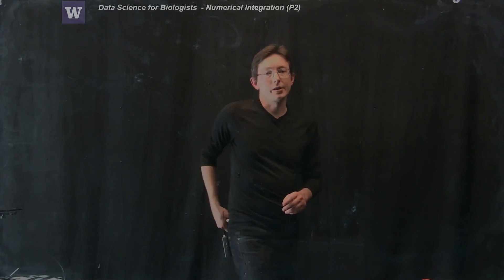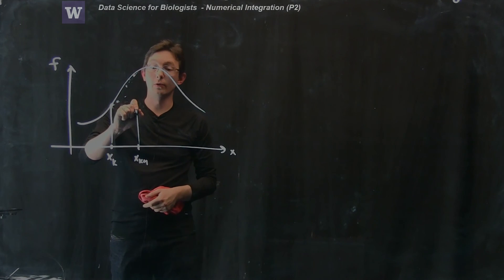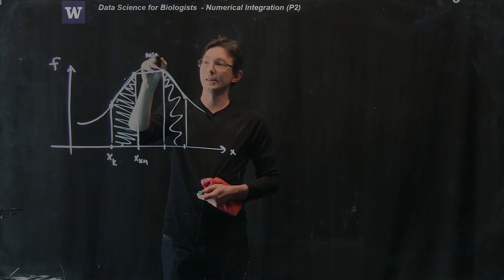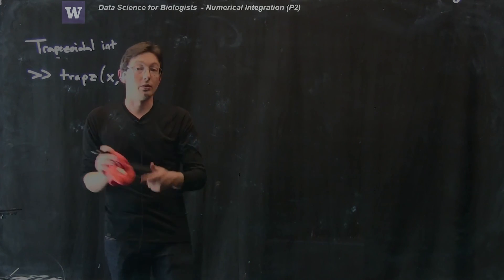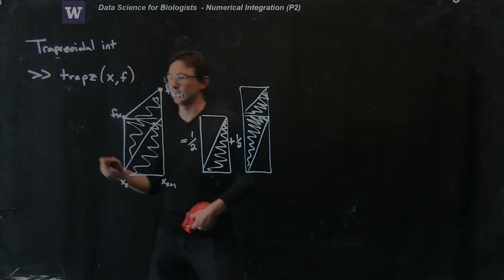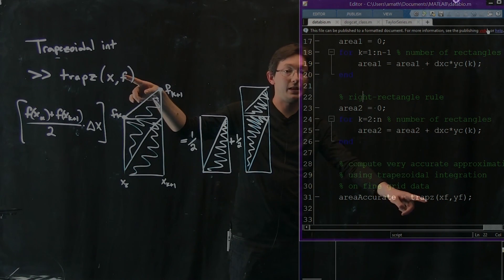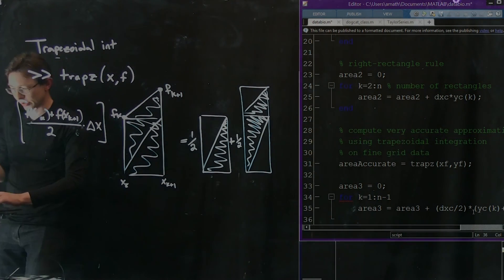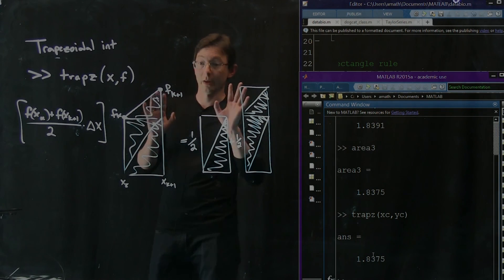Numerical Calculus: Integration, Part 2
Numerical Calculus: Integration
Part 2

Instructors:
Nathan Kutz: faculty.washington.edu/kutz
Bing Brunton: faculty.washington.edu/bbrunton
Steve Brunton: faculty.washington.edu/sbrunton